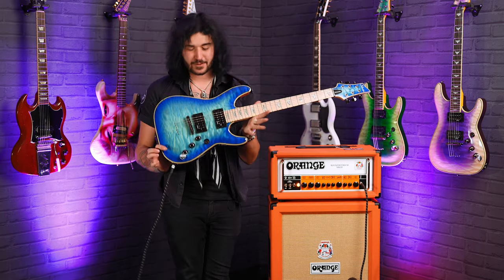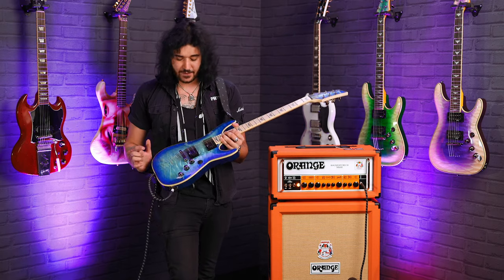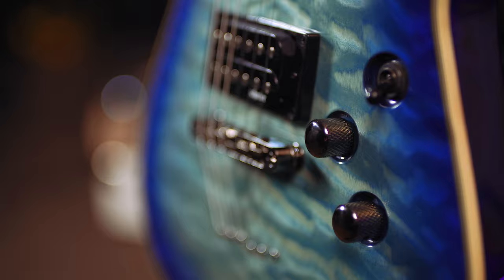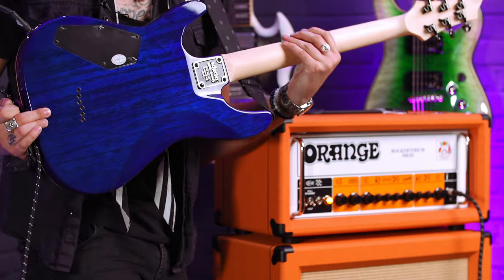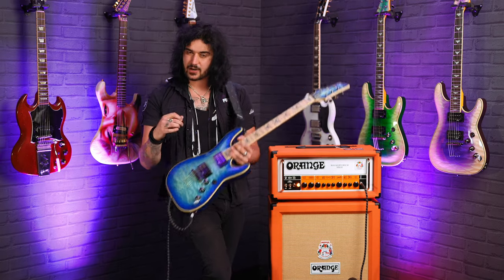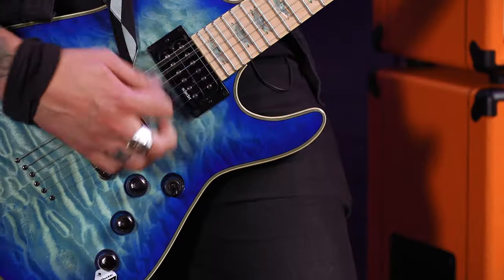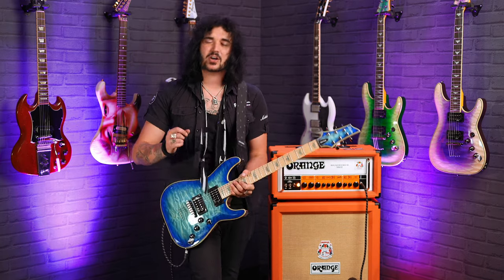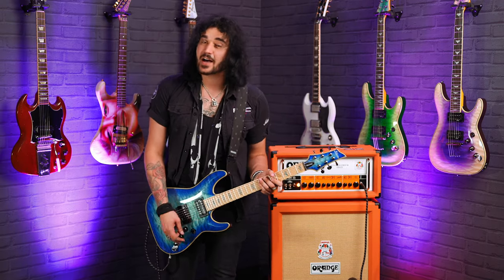Schecter Omen Extreme-6 Ocean Blue Burst Electric Guitar - Incredible Heavy Rock Guitar!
dagan puts the Schecter Omen Extreme-6 in Ocean Blue Burst through its paces. One of the best guitars for rock and metal available today.

The Schecter Omen Extreme-6 Ocean Blue Burst Electric Guitar features a beautiful Quilted Maple top that adds some serious snap to your tone whilst the Schecter Diamond Plus humbucker pickups with Push-Pull tone knob ensures you have a massive range of tones to tap into.

The lush Ocean blue Burst looks incredible on this Schecter guitar, especially when coupled with the Maple fretboard and black hardware. The 24 X-Jumbo Frets ensure you have a wide playing field and comfortable playing experience. Tuning stability, intonation and resonance is all enhanced via the Graph Tech XL Black TUSQ Nut.

A perfect heavy metal and hard rock guitar for the guitarists who want a harder-hitting tone.